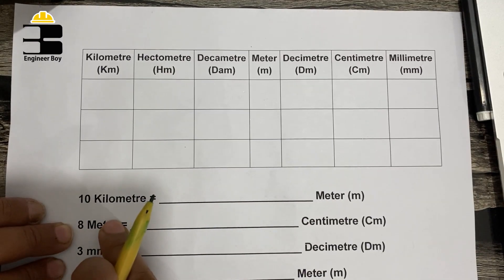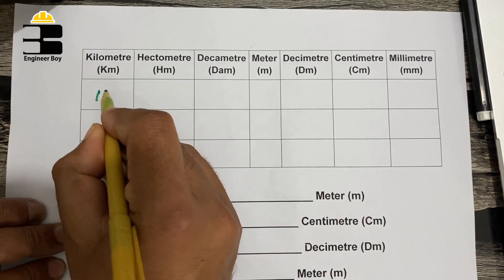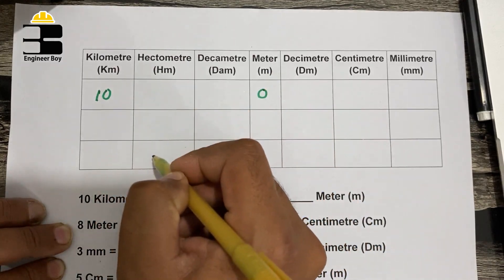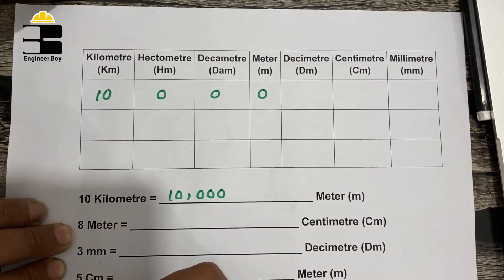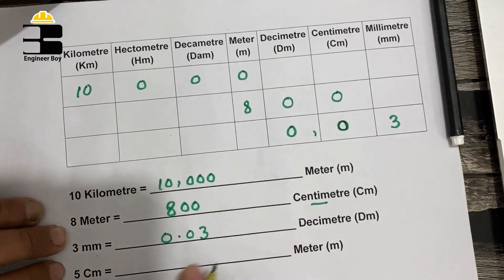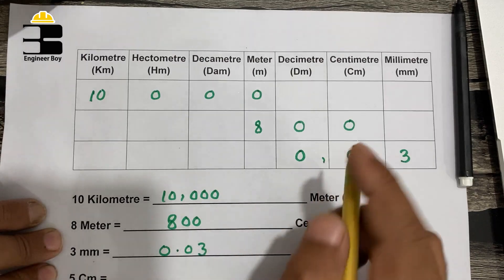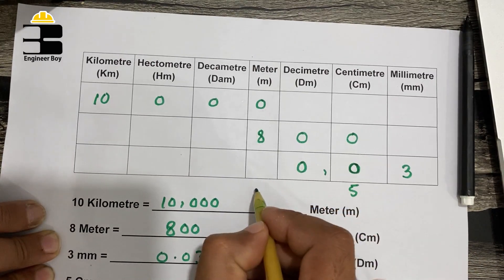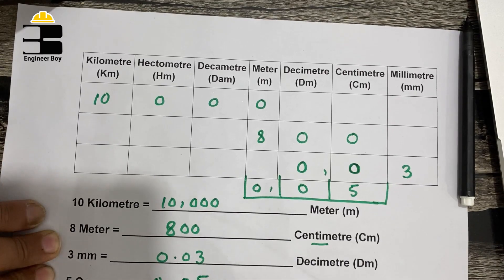BASIC KNOWLEDGE FOR CIVIL ENGINEERING.HOW TO CONVERT FEET TO METER |ENGINEER BOY